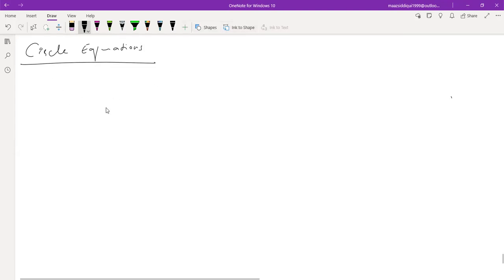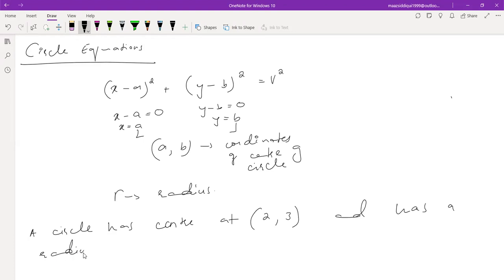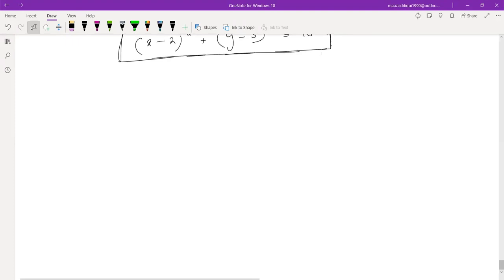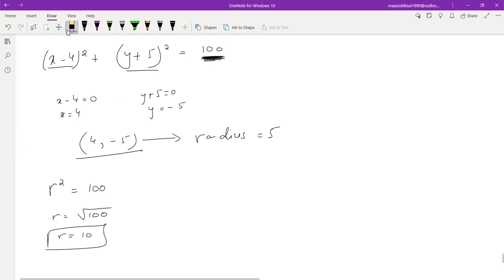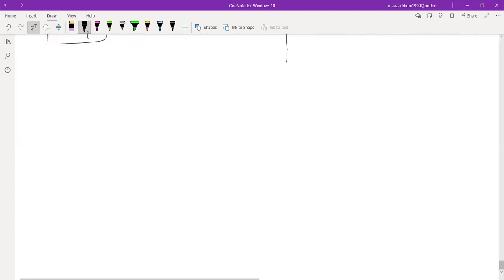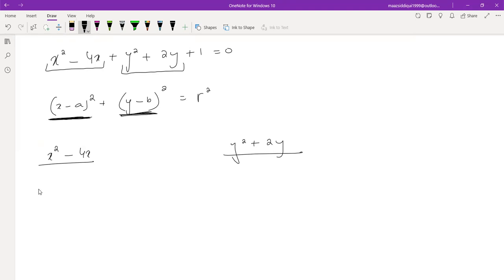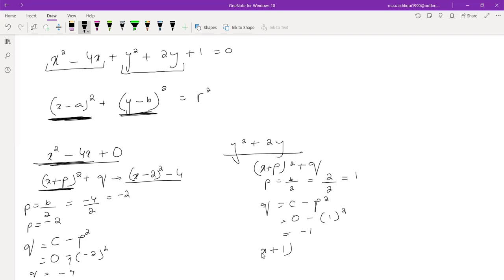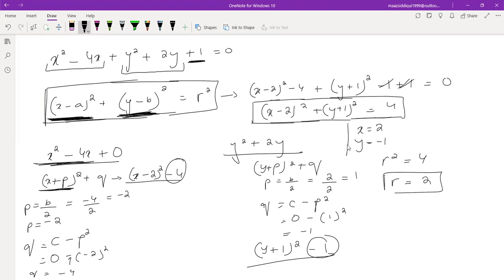Equations of Circles - AS LEVEL CAIE MATHS 9709 [Sir Maaz Siddique]